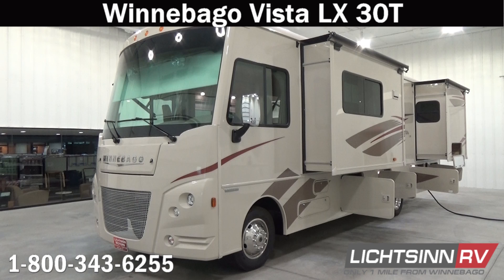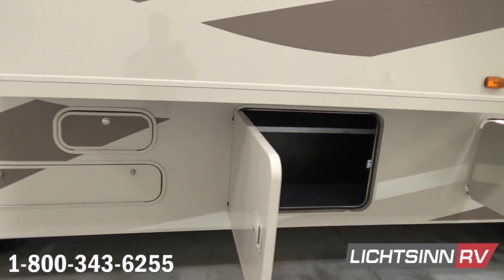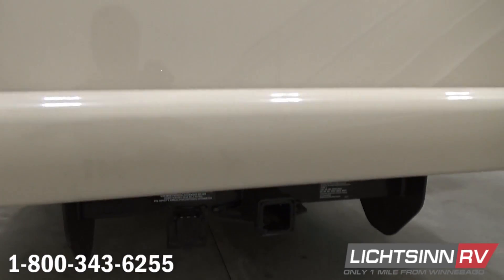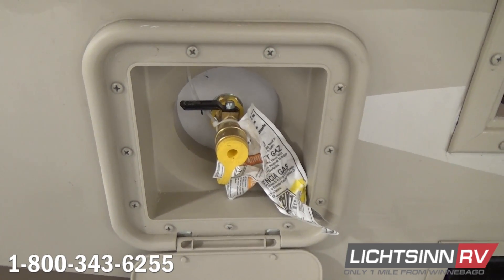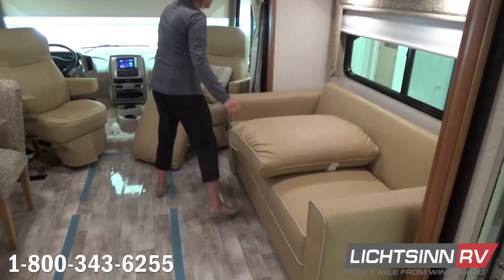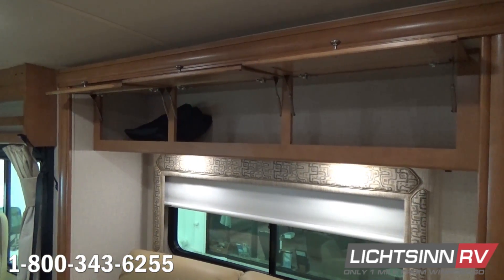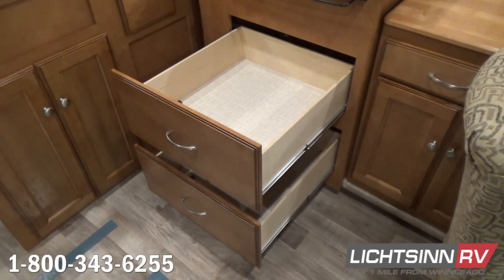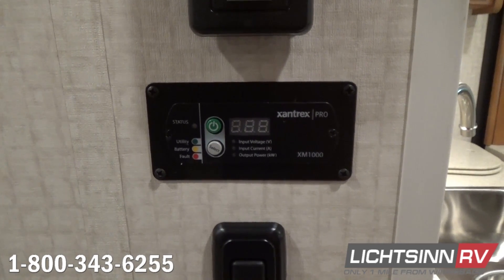Lichtsinn.com - New Winnebago Vista LX 30T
The Winnebago Vista and Itasca by Winnebago Sunstar LX take value to the next level, introducing a large complement of upgraded features and a bold exterior appearance. Upscale features such as Corian galley countertops and MCD roller shades come standard, while the available interior upgrade package adds luxury features, hardwood refrigerator door inserts, a vinyl ceiling, and much more.

Onlookers will be impressed by the chrome accents and all new Polar Flare Desert Champagne exterior, while you’ll be impressed by the value added price. You wanted more in an affordable Class A coach, and you got it in the Winnebago Vista and Itasca by Winnebago Sunstar LX, both of which are identical all the way down to features, quality, content and price.   We are one of only a few dealers that offer both and can provide you that unbiased opinion between the Vista and Sunstar.

A beautiful all new exterior in Polar Flare Desert Champagne provides the durability and appearance of full body paint without the $8,500 increase in cost for full body paint.

All new for 2017, the following enhancements have been made:

1.      Power Gear leveling jacks
2.      Features from Interior Upgrade package are now standard, including: Dream Dinette table in the dining table and buffet upgrade, padded vinyl ceiling, range cover, refrigerator inserts, sink covers, bed throw pillow, sofa throw pillow, and countertop extensions.
3.      Awning includes LED strip located along sidewall.
4.      New entrance door overhead cabinet, which provides storage for audio/video components.
5.      New powered front shade replaces wrap-around curtain and sun visors.
6.      Carpet on slideout floors is replaced by vinyl.
7.      Bedroom TV size has been increased from 22 inch to 24inch
8.      New standard radio and rear view monitor system has 6.2 inch display, SIRI Eyes Free, Sirius XM ready, Spotify, Bluetooth, and APP Radio One

This coach is powered by the tried and true Ford powertrain with the all new TorqShift six speed automatic transmission with grade braking:
1. 6.8L Ford V10 SEFI Triton engine
2. 362 hp
3. 457 lb feet of torque or power
4. TorqShift 6 speed automatic overdrive transmission with tow haul mode and grade braking

Includes the following factory installed options:
1. All weather package, which adds a second high efficiency AC with heat pump, 5,500 watt CumminsOnan generator, and 50 AMP electrical service
2. Dining table and buffet option, for a residential living feel where the HDTV is at eye level, rather than overhead the front seats, including an HDTV that raises up out of the buffet with a 12V mechanical lift
3. Ultralux Primera leather Comfort Sofa and sleeper bed, which converts into a 60 x 78 inch queen bed
4. Side video camera monitoring system, which is integrated into the backup camera system, and can be controlled manually or articulated by using the turn signals.  Now integrated into the side mirrors.
5. SiriusXM satellite radio
6. Inverter, 1,000 watt
7. Rear 24 inch LCD TV, DC
8. Exterior entertainment center with CD and stereo
9. Dual high efficiency AC heat pumps
10. Upgraded vinyl flooring, front to rear bedroom, surrounding the walk around, true 60 x 80 inch queen bed
11. Passenger seat footrest
12. Power driver seat, six way
13. Microwave and convection oven, which allows you to bake, brown and roast like a traditional oven, yet frees up a full drawer stack below for making the most of storage while maintaining oven technology
14. Defroster fans

1. 118 cubic feet of basement and exterior storage
2. 80 fuel capacity
3. 18 gallon LP capacity
4. 6 gallon gas and electric water heater capacity, with Winnebago’s patented Motoraid engine assist, in which we wrap the water heater off the heater core from the powertrain to provide hot water in transit
5. 50 amp electrical service
6. Dual TrueAir Maximum Comfort AC, with heat pumps

At Lichtsinn RV our website has full video walkarounds on each RV, making it easy for you to purchase. On our website you can go for a virtual test drive, purchase your RV over the phone or the internet, and then take delivery at our dealership, which is only 1 Mile from Winnebago, Itasca, and Era here in Forest City, Iowa!